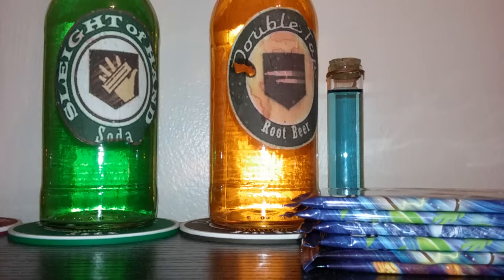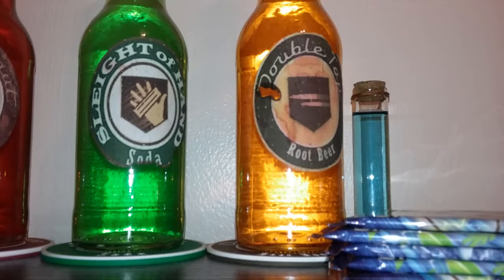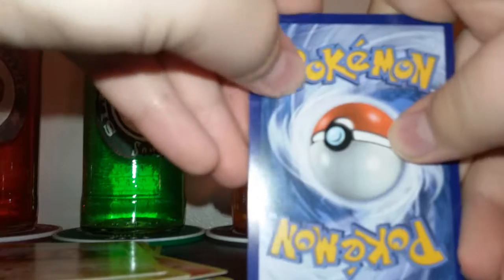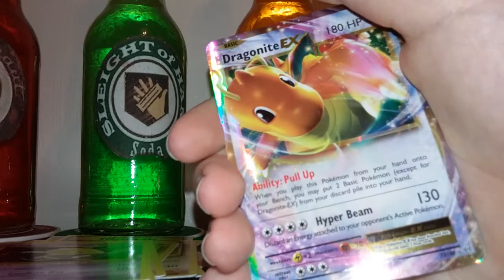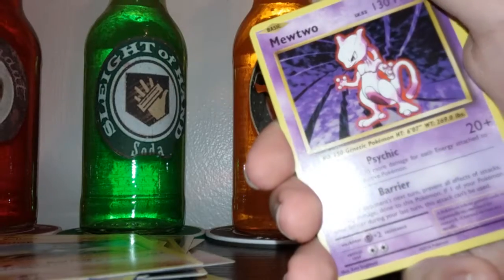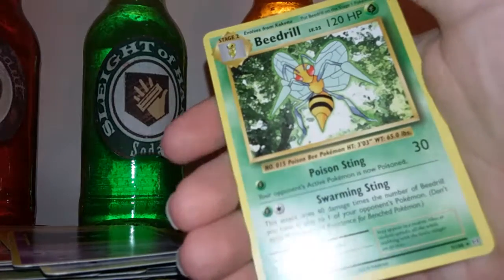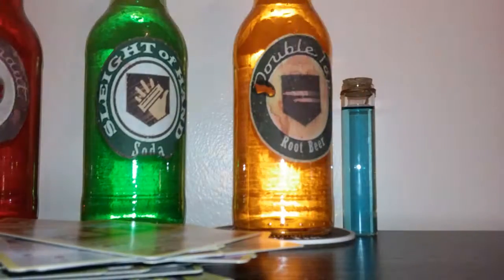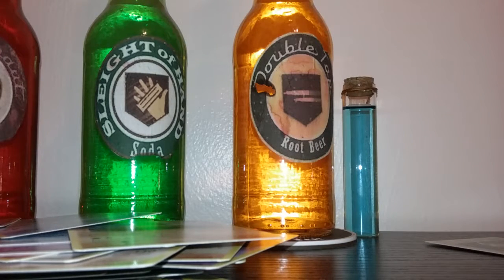Pokemon evolution opening part 1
Yes I'm doing more of these in the future